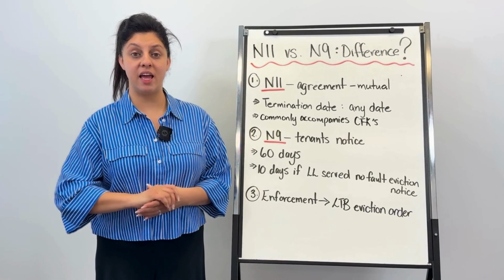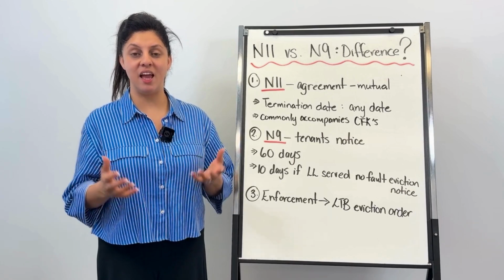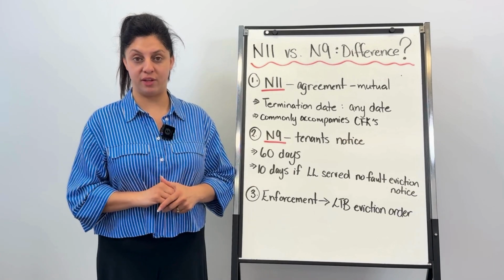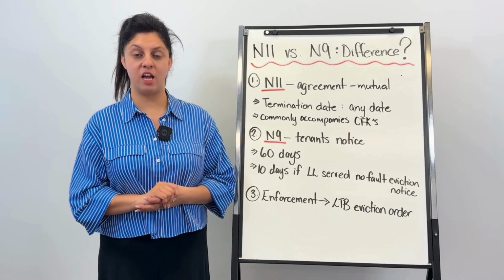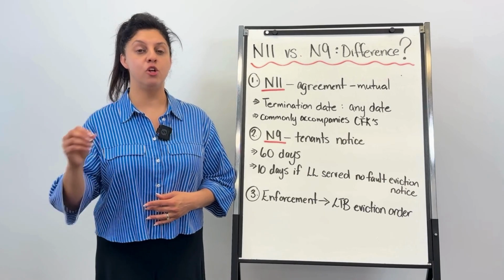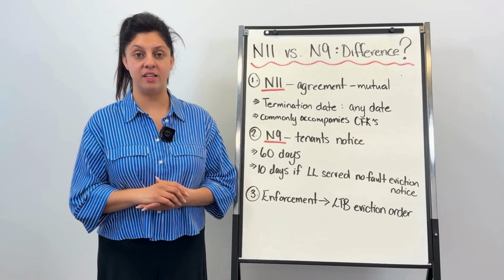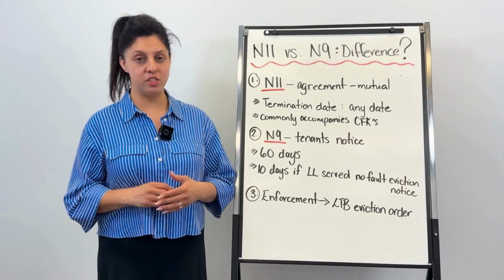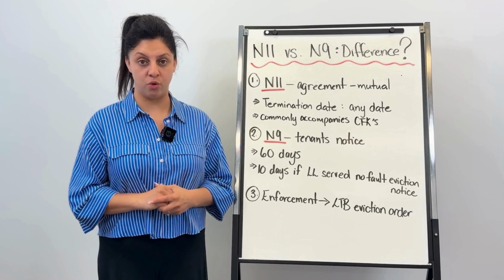Ontario Landlord Forms N9 vs N11 Key Differences You Need to Know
The N9 and N11 forms are both used to end tenancies in Ontario, but they are very different tools. Using the wrong form — or misunderstanding what each one requires — can invalidate your notice and delay your case. In this video, we break down the key differences and when each form applies. For expert help with LTB forms, contact Stonegate Legal